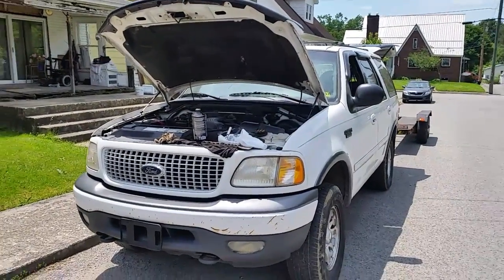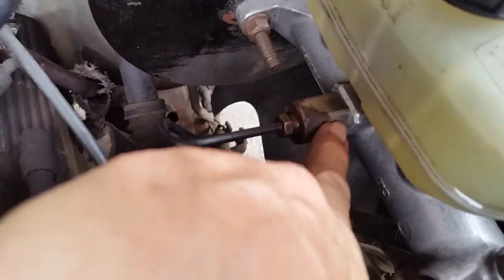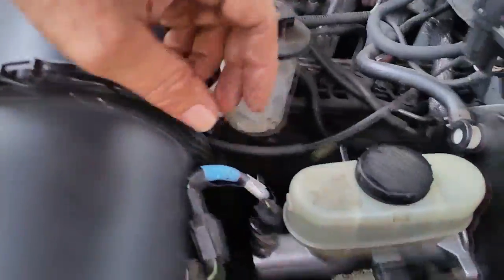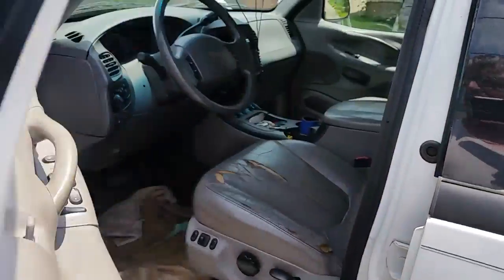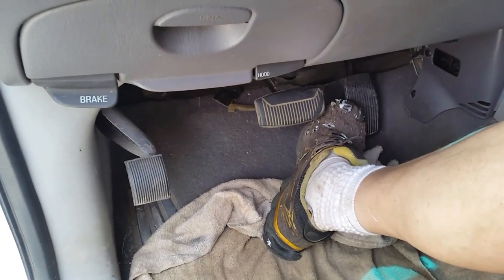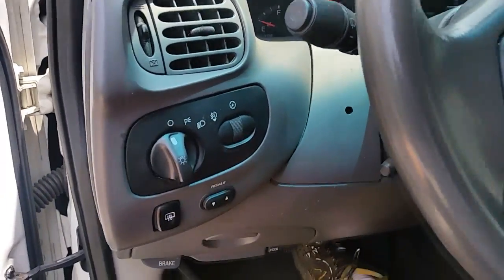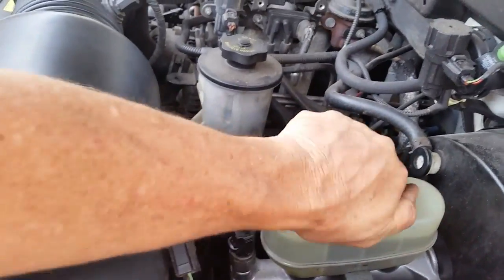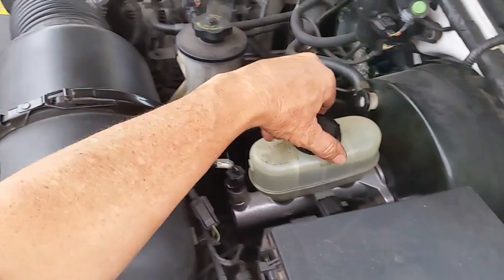Ford Expedition New Brake Master Cylinder. No brake bleeding! How I dit it.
Ford Expedition New Brake Master Cylinder. No brake bleeding! How I did it.
🔻Nathan's DIY Tools And Parts:
1. DEWALT Tools Set (192 Piece)
2. Basic Mechanic Tool Set
3. Professional Socket Set
4. Ratcheting Wrench Set
5. No Charging Required Car Jump Starter
6. Battery Pack Car Jump Starter
7. Uniteco 1/2" Cordless Impact Wrench Kit, 18V Battery
8. HD Nitrile Gloves
9. Fast Orange Smooth Lotion Hand Cleaner
10. Mechanic Shop Towels
11. High 6000 Lumen LED Work Headlight